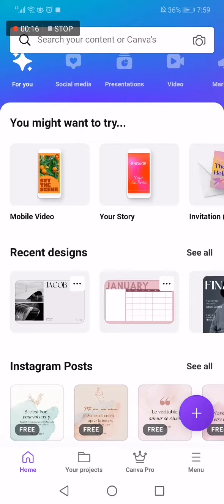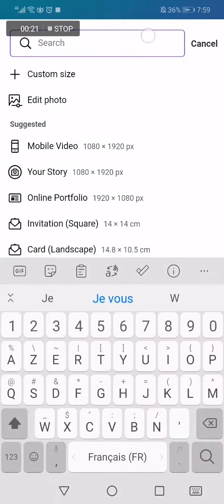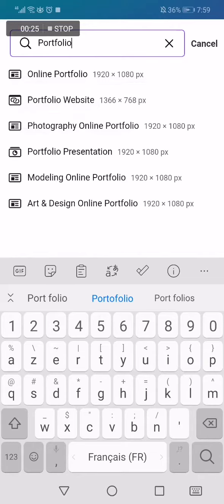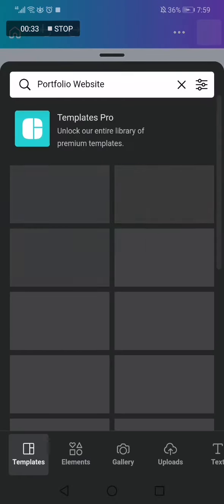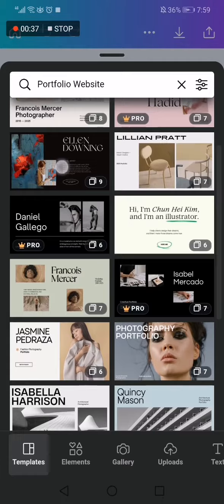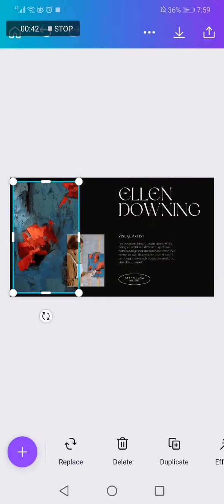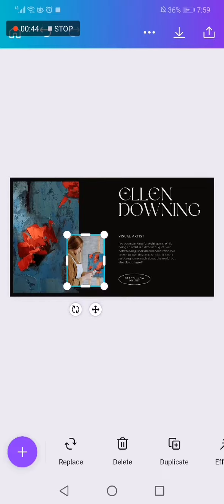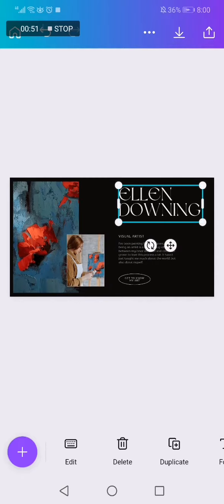How To Create Portfolio Website Design on Canva App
My idols on YouTube:
Mike Vestil
Ali Abdaal
biaheza
Kevin David
Incognito Money
Sara Finance
Everyday Money
Channel Makers
Vidiq
SuperHumans Life